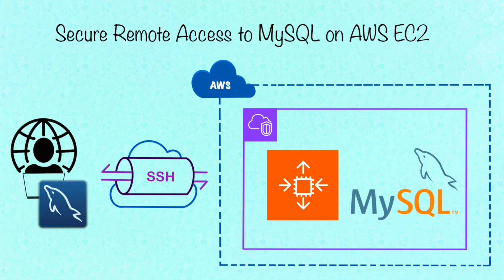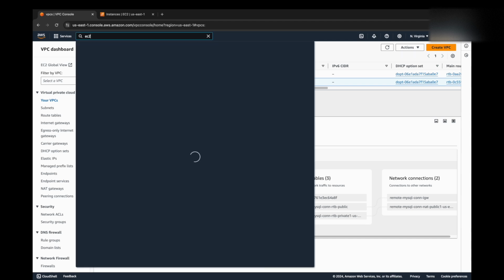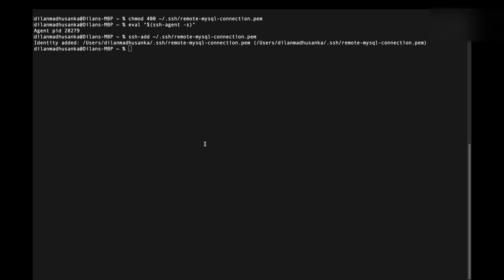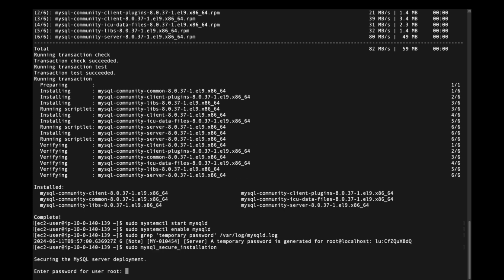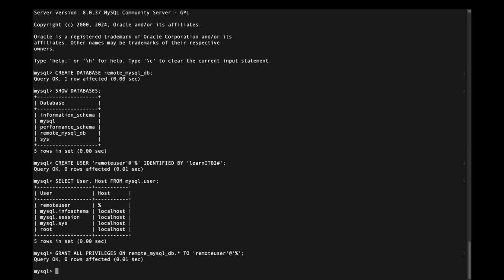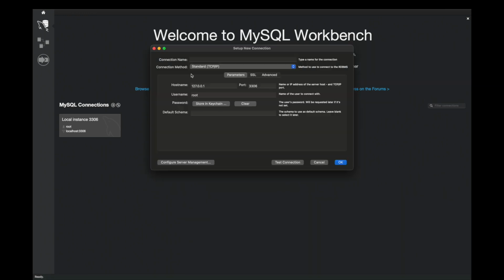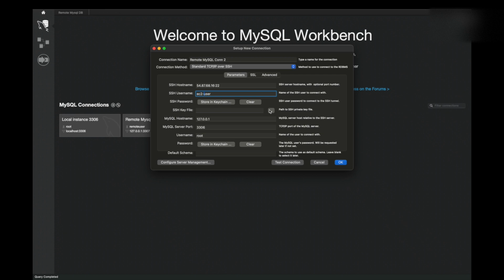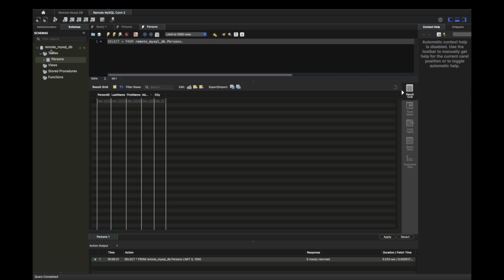Securely Connect to a Remote MySQL Database on AWS EC2 via SSH Tunnel | Step-by-Step Guide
Struggling to securely access your remote MySQL database on AWS EC2, especially when it's locked away in a private VPC subnet? This video is your one-stop solution!

In this step-by-step guide, we'll show you how to establish a secure connection using an SSH tunnel. You'll learn how to connect your local MySQL Workbench directly to your private database through a public bastion host/jump host.

What You'll Learn:
   🔹  Setting up your AWS environment with a public and private subnet
   🔹  Configuring security groups for secure SSH access
   🔹  Creating and managing SSH tunnels
   🔹  Installing and securing MySQL on a private EC2 instance
   🔹  Connecting to MySQL using MySQL Workbench via SSH

CHAPTERS
00:00 - Introduction
00:20 - Project architecture explained
01:17 - What you'll need
02:14 - Updating security groups
04:28 - Connecting to private EC2 instance via Bastian Host
05:39 - Installing MySQL on private EC2 instance
07:47 - Setting up database and remote user
10:11 - Creating SSH tunnel
11:37 - Connecting to MySQL Workbench via Standard TCP/IP
13:37 - Connecting to MySQL Workbench via Standard TCP/IP over SSH